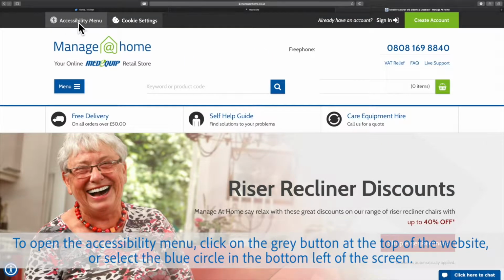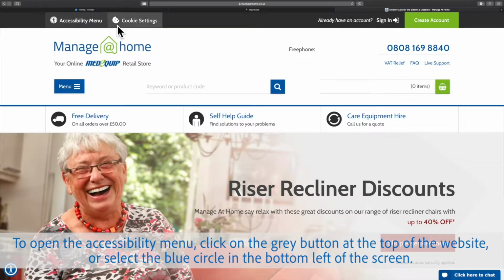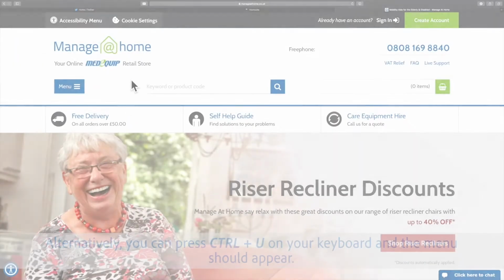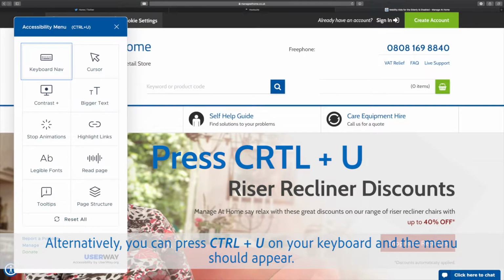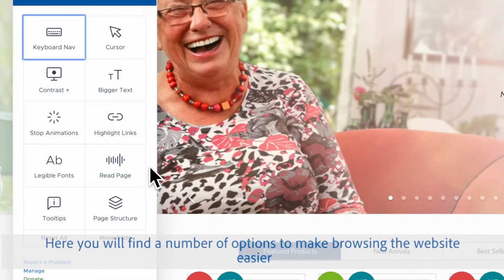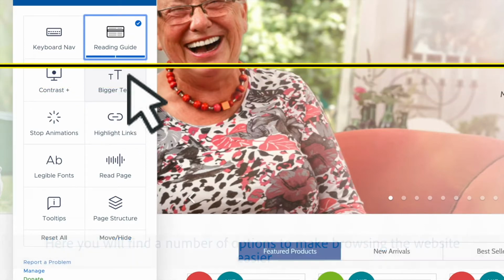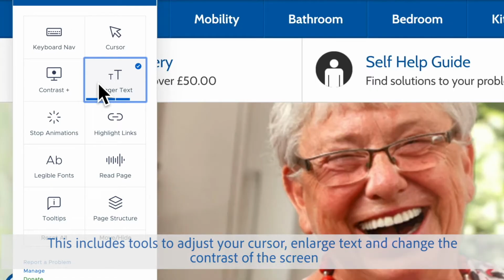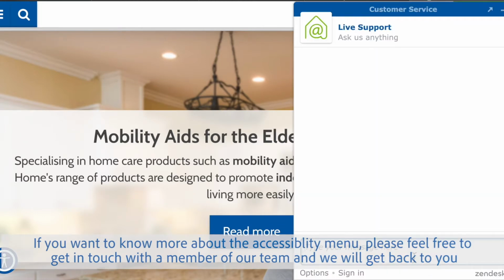How to use the Accessibility menu || Manage At Home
Did you know that there is an accessibility menu on the Manage At Home website?

Manage At Home are committed to ensuring that everyone can access the website,

This includes people with sight, hearing, mobility and cognitive impairments.

To open the accessibility menu, click on the grey button at the top of the website, or select the blue circle at the bottom left hand of the screen.

Alternatively, you can press CTRL + 'U' on your keyboard and the menu should appear.

Here you will find a number of options to make browsing the website easier.

This includes tools to adjust your cursor, enlarge text and change the contrast of the screen.

If you want to know more about the accessibility menu, feel free to get in touch and a member of staff will get back to you.